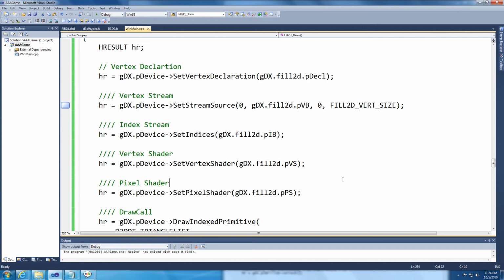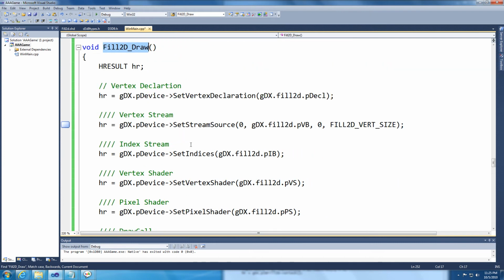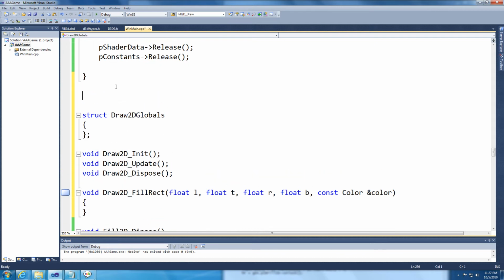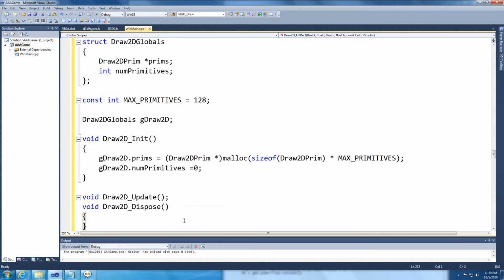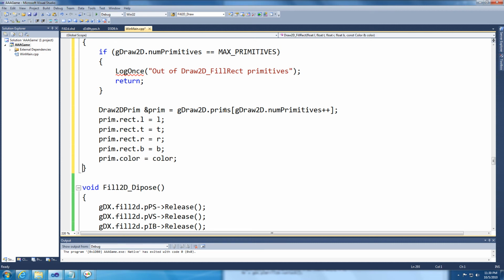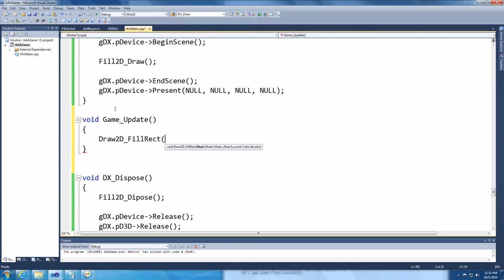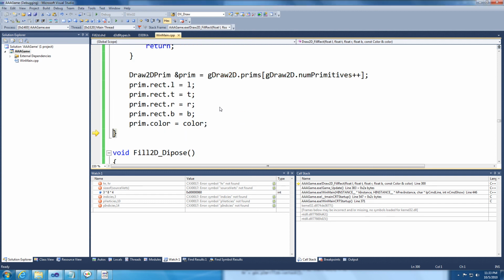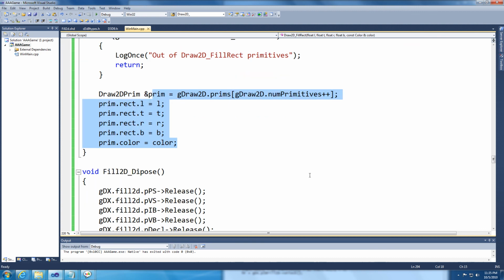Main To Game - 4.1: Immediate Mode FillRect()